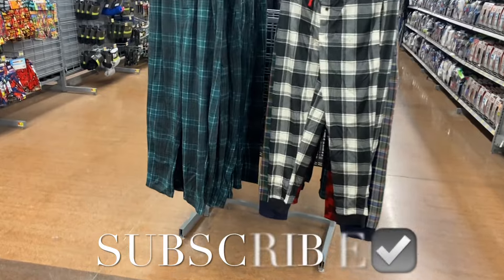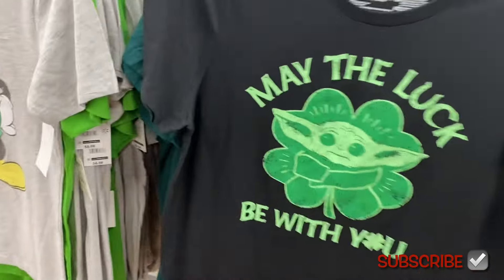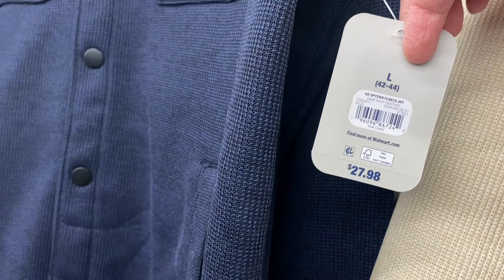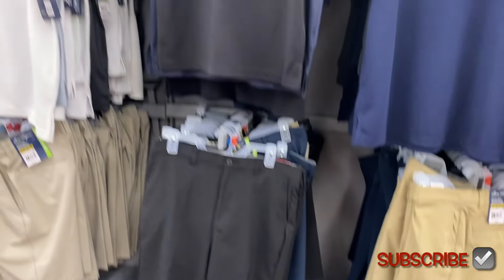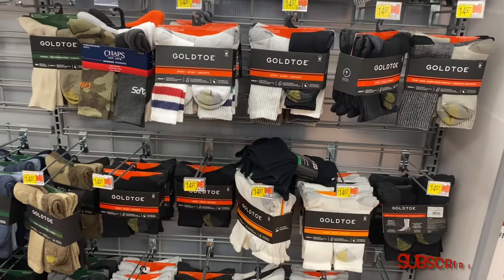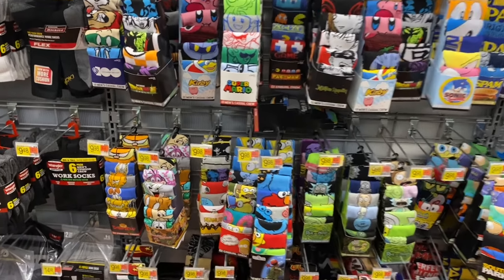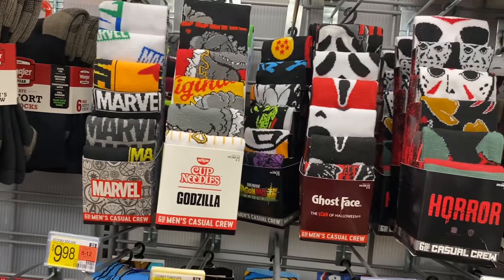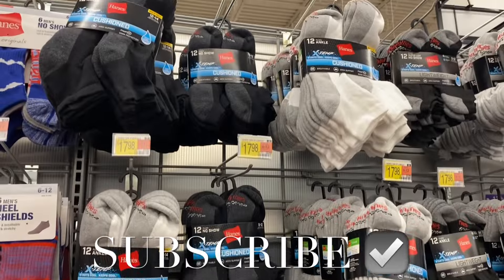🔥MEN’S CLOTHING AT WALMART‼️WALMART MEN’S FASHION | WALMART MEN’S CLOTHES | WALMART SHOP WITH ME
Come with me to Walmart as I found so many new finds!